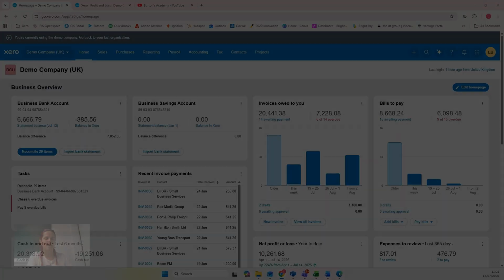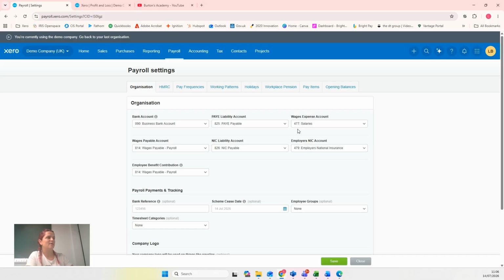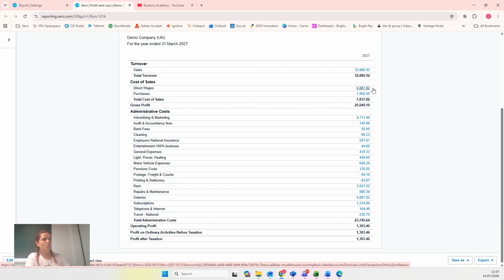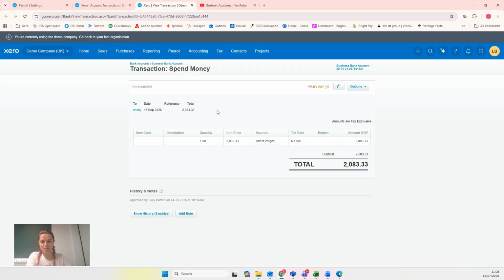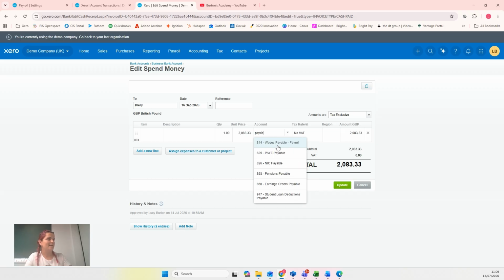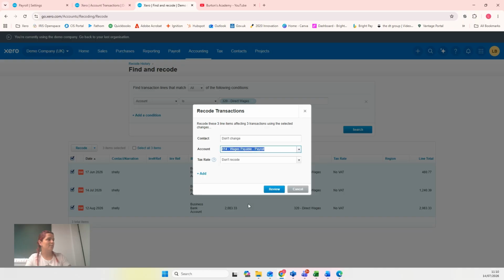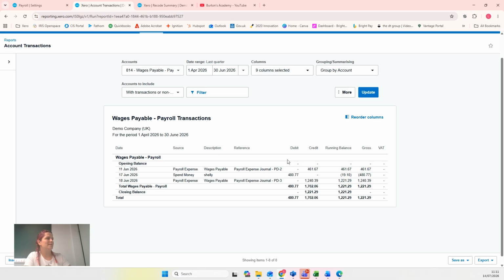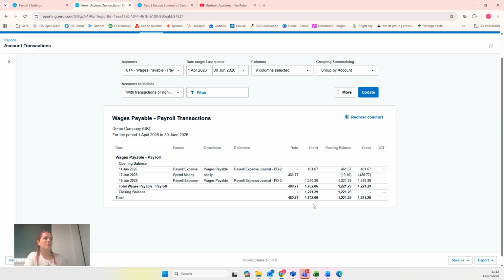Payroll How to correct when salaries and direct wages are double counted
During this video I explain why you may have duplications for Payroll in your Profit and Loss account, under expenses categories.

This video demonstrates how to correct payroll allocations.

Direct wages and salaries code showing the same payroll expenses, for the same month? This video will help show you how to correct this.